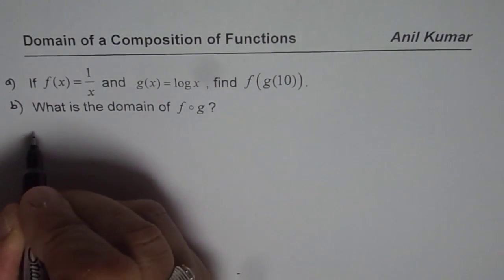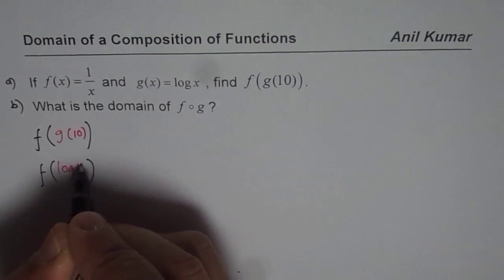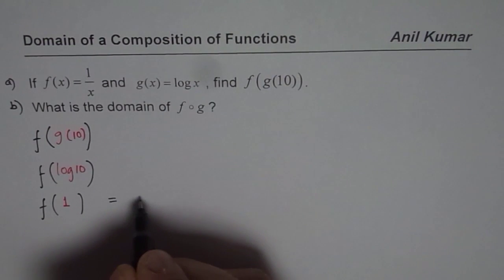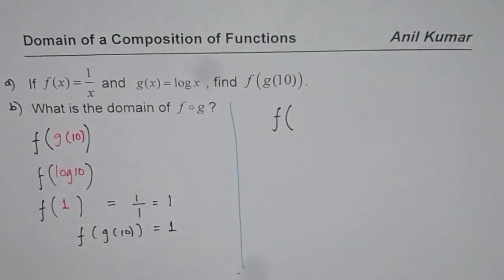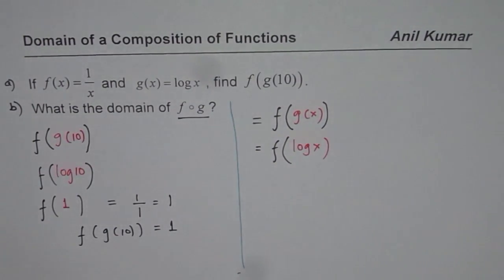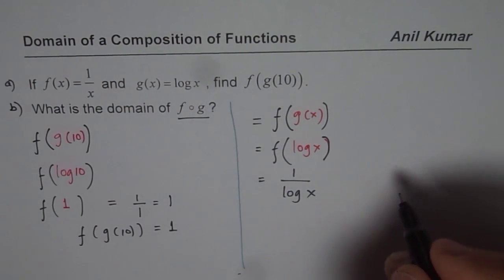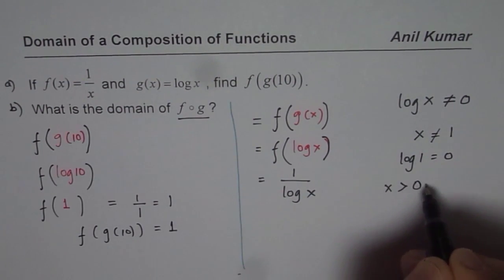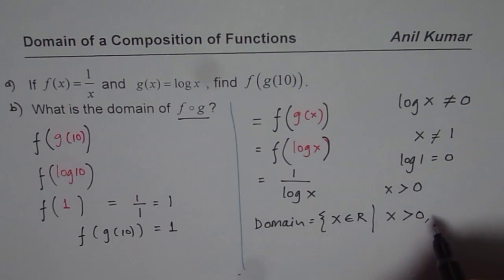Find Domain of Composition Functions with Logarithms